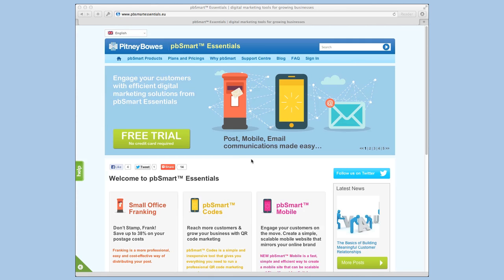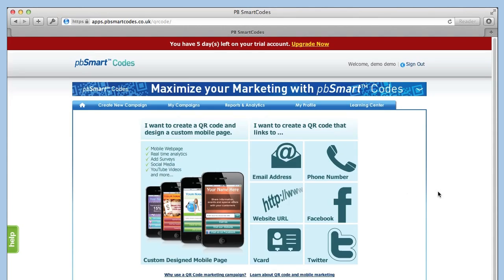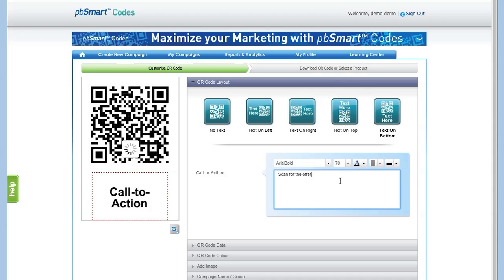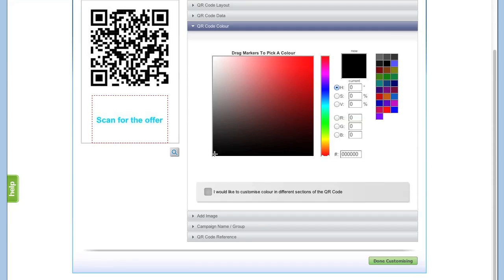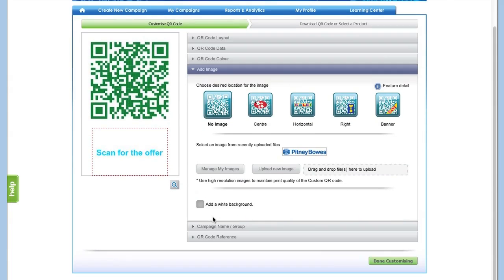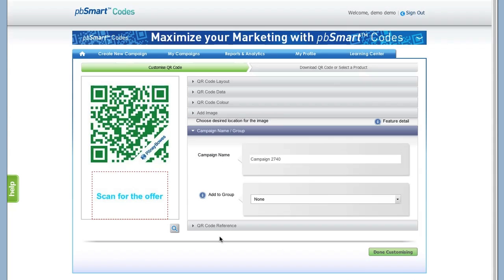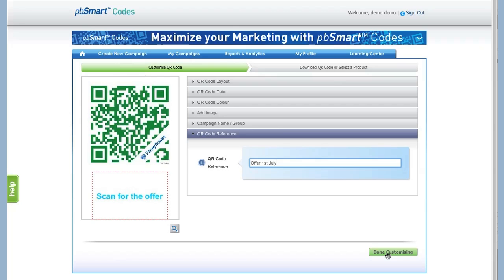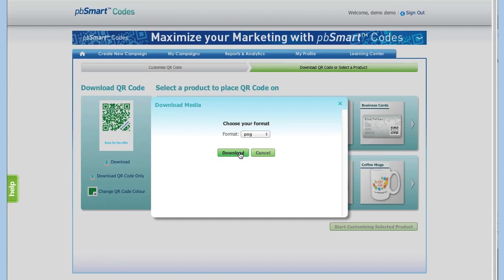pbSmart Essentials tutorial - How to create a QR code